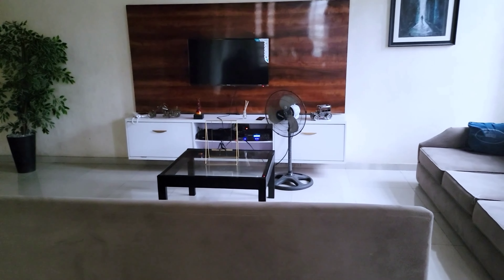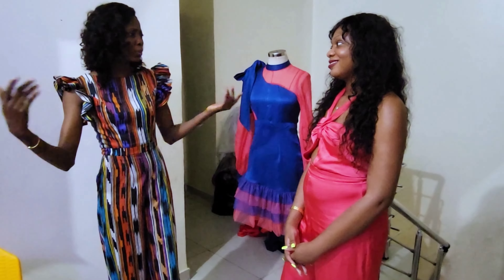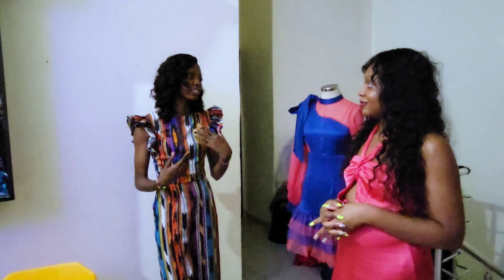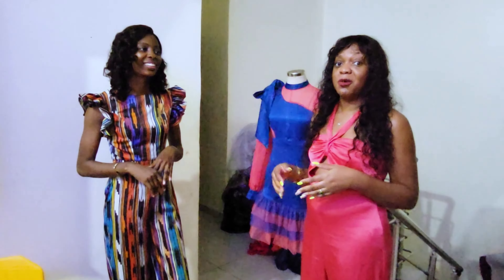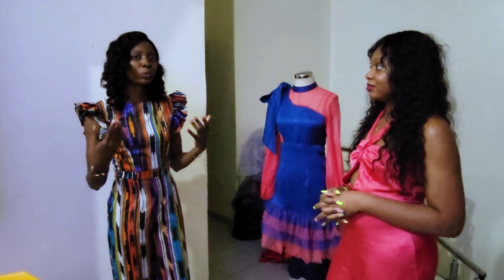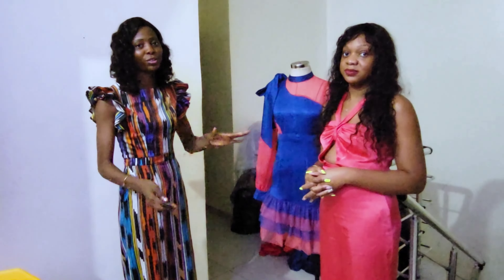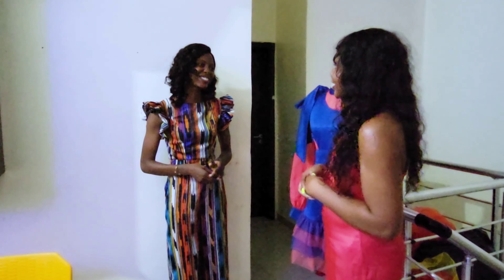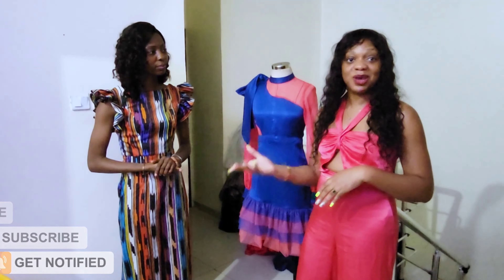Exclusive First Look at Producing Fashion in Nigeria: TGM Garment Factory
Evue Clothing prides itself on being a black owned fashion brand that supports putting fashion in the hands of its originators. Thus, we wanted to ensure our garments were produced in Africa, and with a company that supports sustainable fashion. Follow us behind the scenes with TGM Garment Factory.